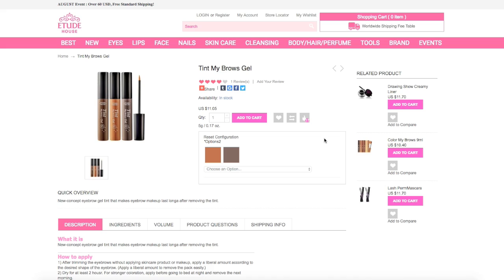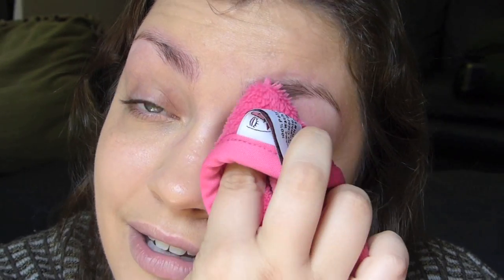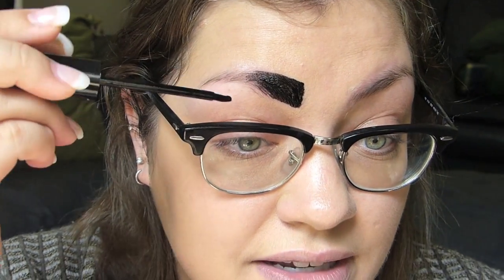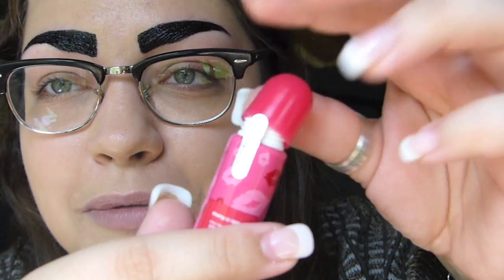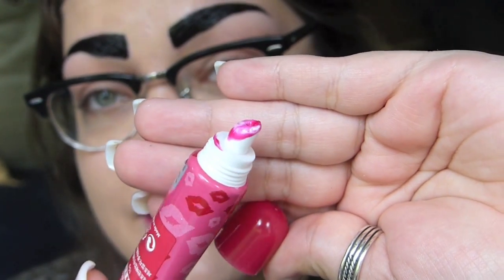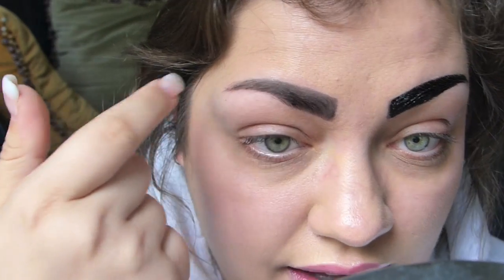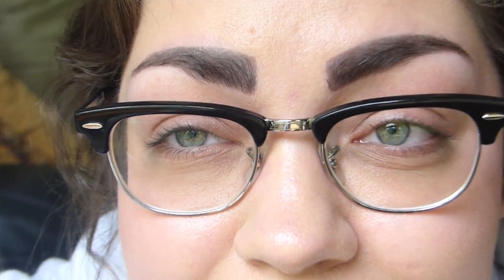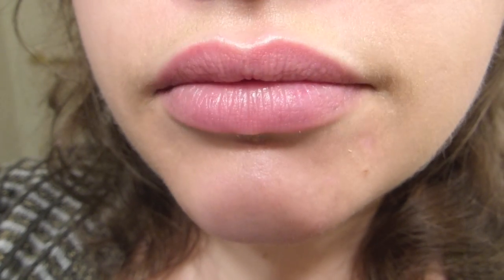YouTube Made Me Buy It!: Korean Lip & Brow Peel-Off Stains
Both the Etude House Brow Tint Peel and Berrisom My Lip Tint Pack took the internet beauty community by storm a few months ago... lots of people tried them on camera jokingly but do they actually work?? Let's find out together╭( ･ㅂ･)و ̑̑ ˂ᵒ͜͡ᵏᵎ⁾✩

★On my face:
◇ Milani "Conceal + Perfect" 2-in-1 Foundation + Concealer "01 Creamy Vanilla"
◇ tarte Amazonian clay 12HR blush "doll face"
◇ Makeup Revolution Vivid Baked Highlighter "Peach Lights"

★On my bod:
◇ Sweatshirt: Gift
◇ Ring: Gift
◇ Nails: LCN Gel Nails (French Tip)

★YouTube Made Me Buy It!: Milani "Conceal + Perfect" 2-in-1 Foundation + Concealer
◇ Coming soon...! :)